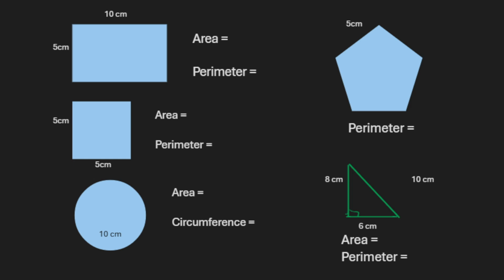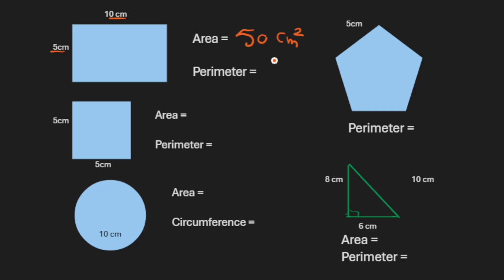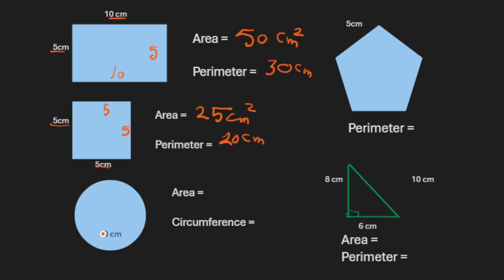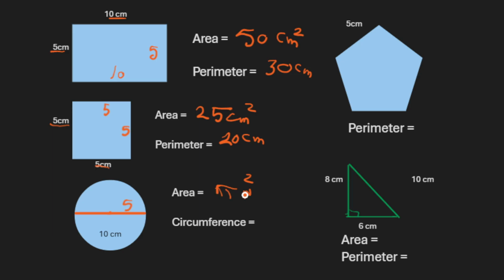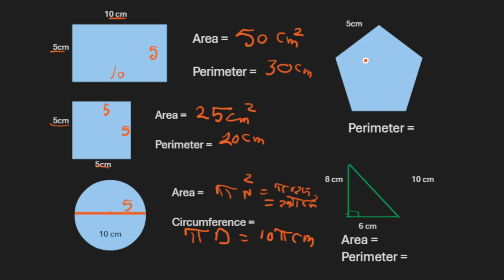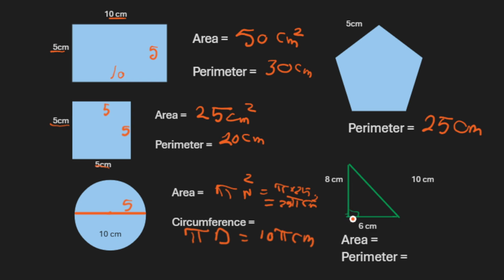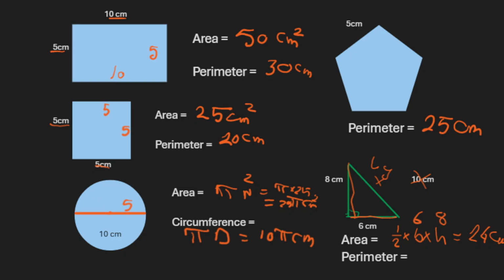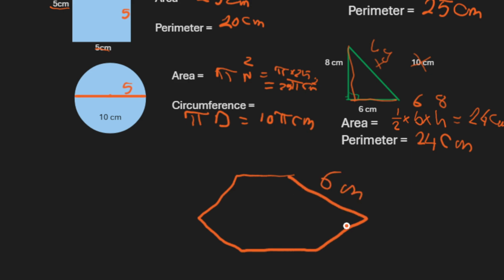Area & Perimeter Made Easy | Basic Geometry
Learn how to calculate area, perimeter, and circumference using simple geometry shapes.
Perfect for IGCSE, Grade 5–9, and foundation maths.
We cover:
Rectangle
Square
Circle
Triangle
Pentagon
Clear explanations, no confusion 👍